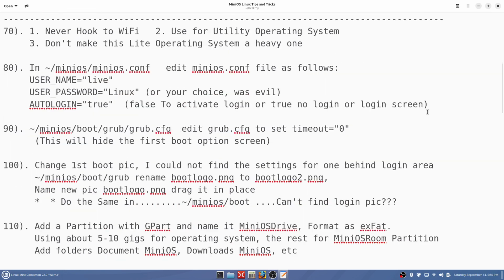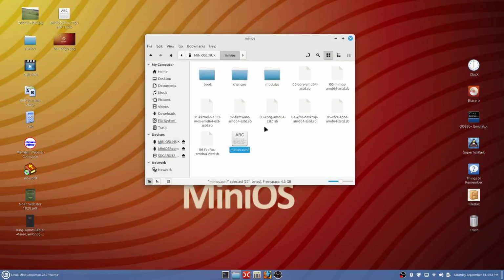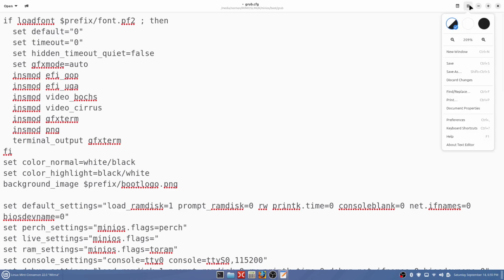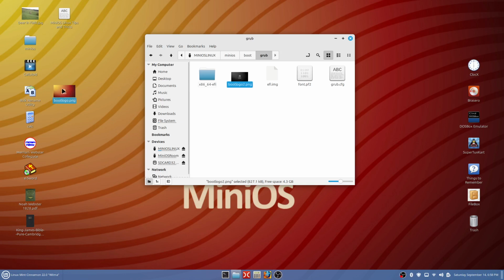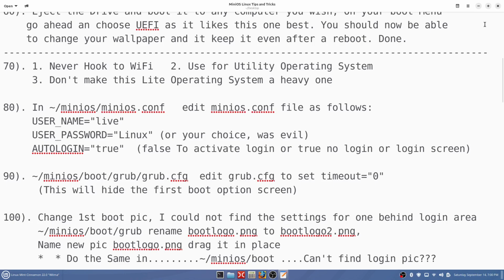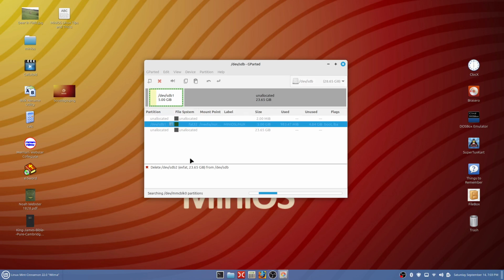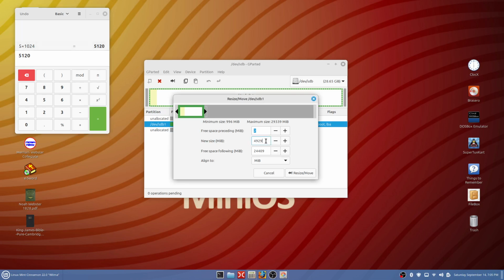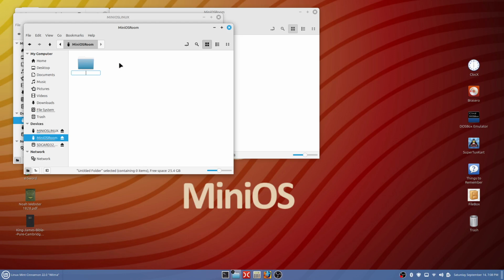MiniOS Linux My Final Video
This is a video showing some of my final settings in MiniOS Linux. This is was a fun but time consuming venture. Thanks for all your views and those that hit like,  thanks. Stop in here anytime.